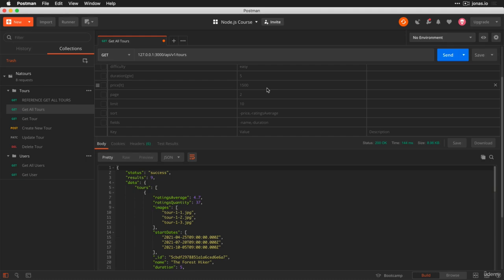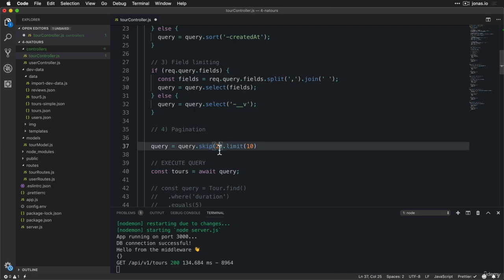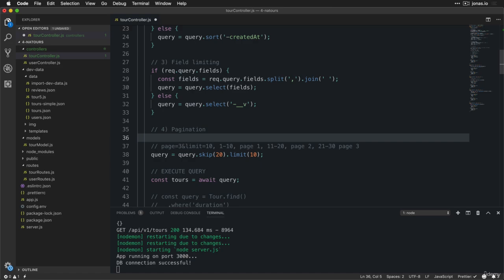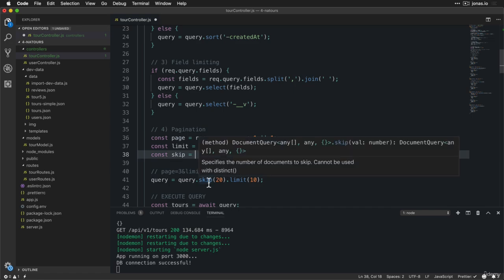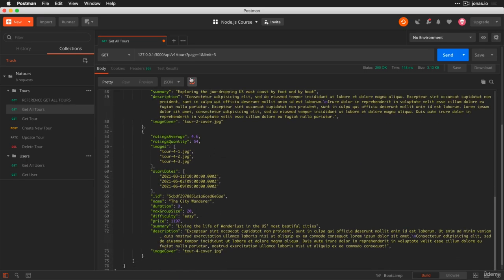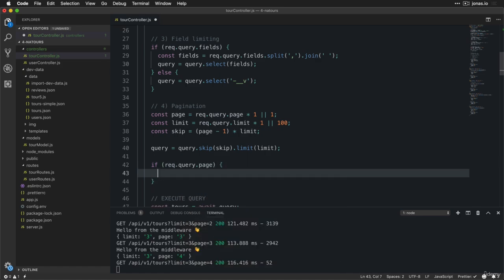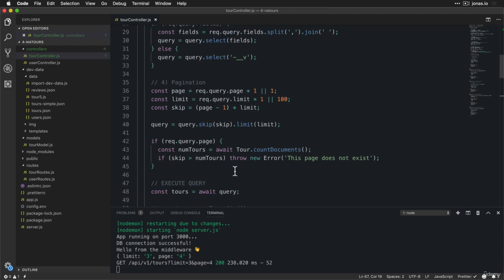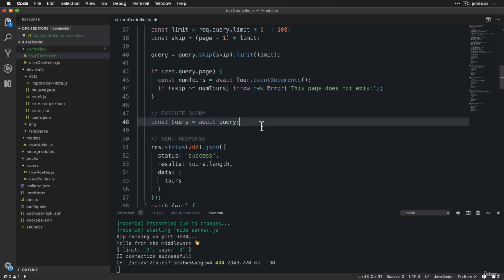97 Making the API Better Pagination